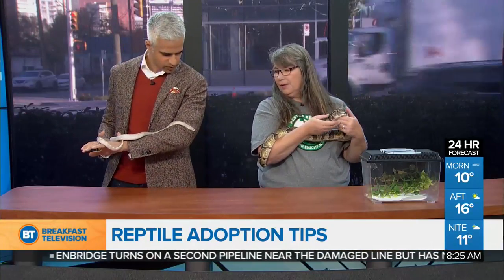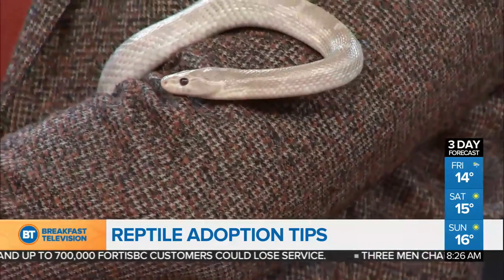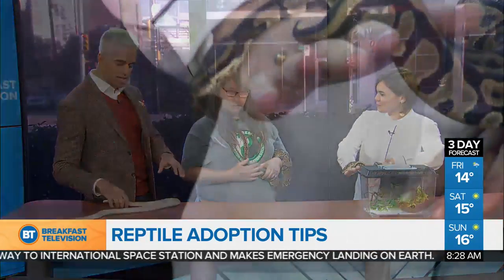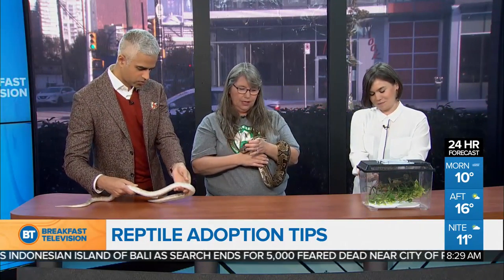Reptile Adoption Tips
We welcome back Val from Richmond’s Reptile Rescue, Adoption and Education Society with tips on reptile adoption.